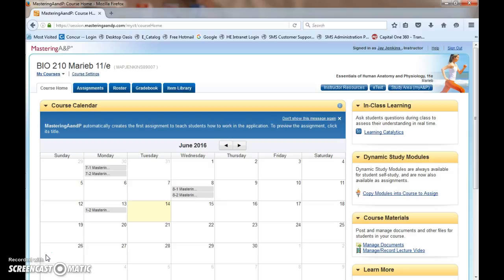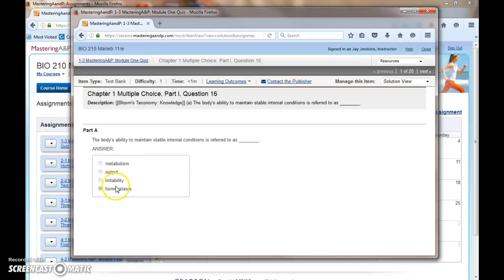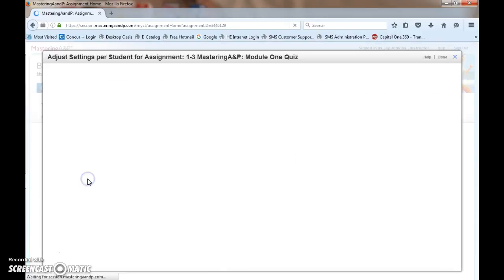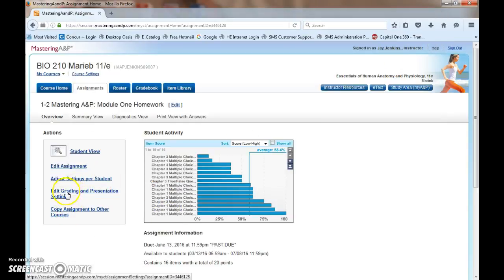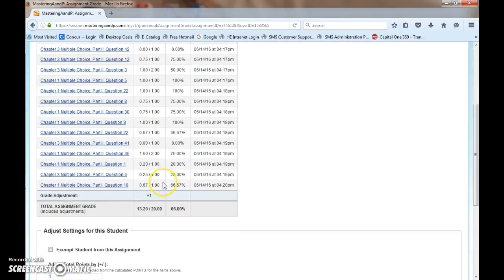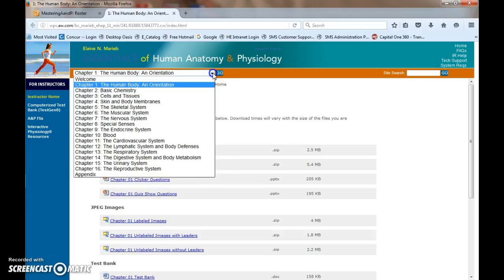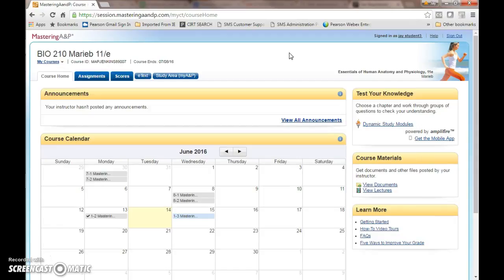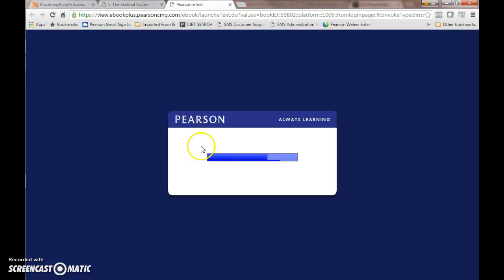SNHU BIO 205/210/211 Mastering Overview